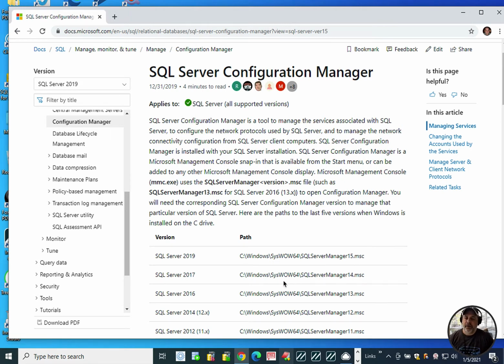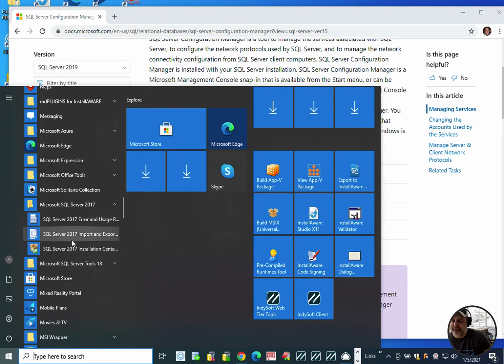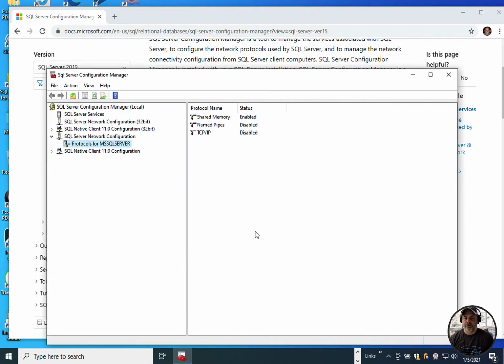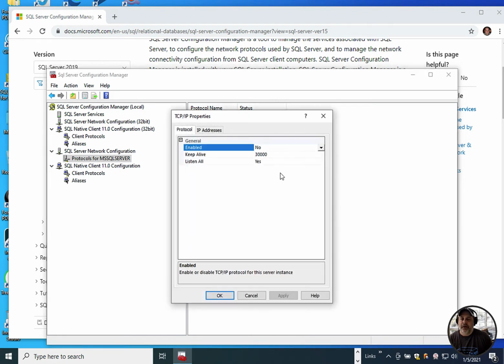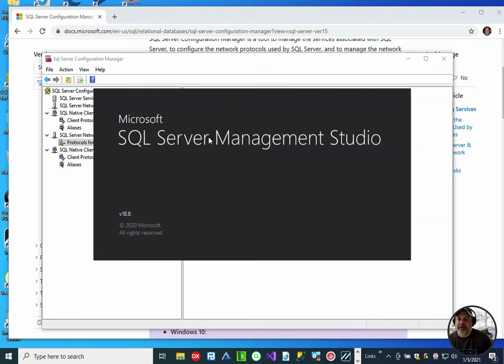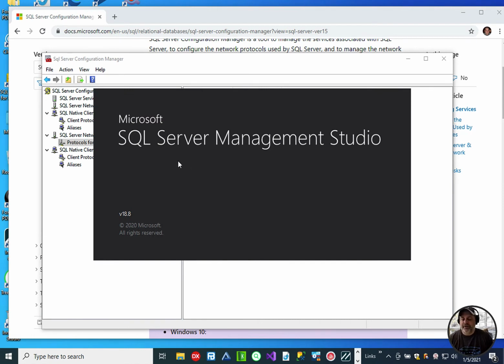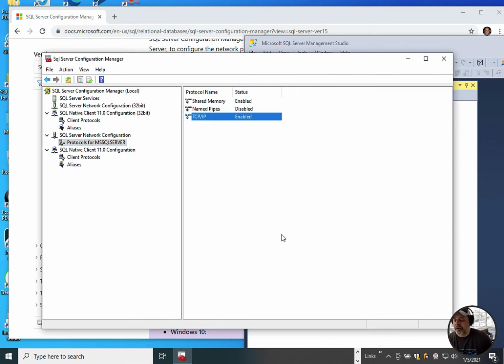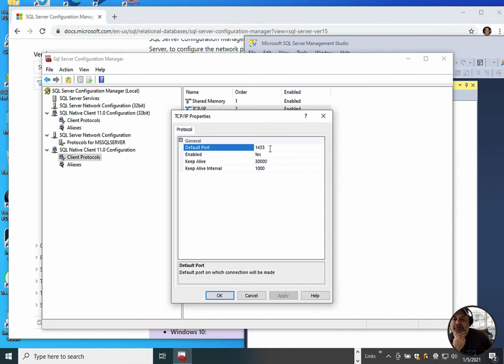Tip Tuesday Troubleshooting SQL Server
This week CFO, Rhett, is taking you through some common stumbling blocks that cause SQL Server connectivity errors and the quick and easy fixes to keep you rolling.  Watch now!